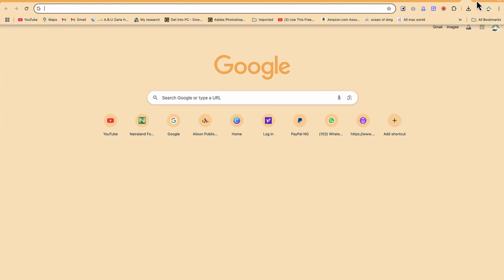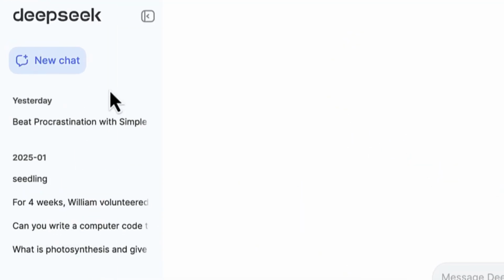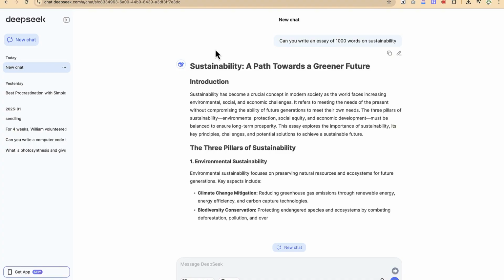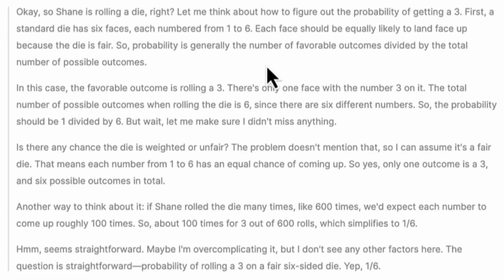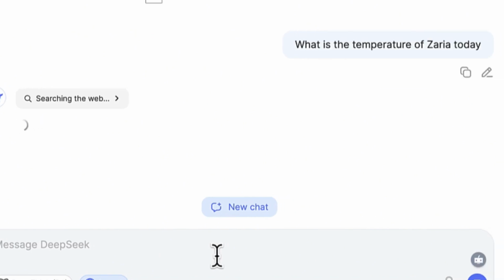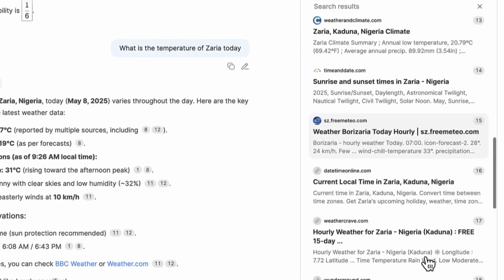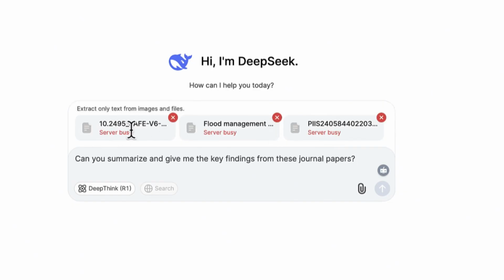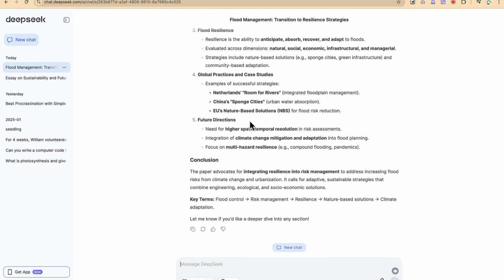DeepSeek AI Explained for Beginners (Free AI Tool)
This video is a complete Beginner’s Guide to DeepSeek AI, designed to help you understand and start using DeepSeek with confidence. You’ll learn what DeepSeek AI is, how it works, and how you can use it for writing, coding, research, data analysis, problem-solving, and productivity tasks.

I walk you through the DeepSeek interface, show you how to ask effective prompts, and demonstrate real-world use cases that beginners can apply immediately. Whether you’re a student, researcher, developer, content creator, or AI enthusiast, this tutorial will help you unlock the power of DeepSeek AI for free.

What you’ll learn:

What DeepSeek AI is and why it’s powerful
How to use DeepSeek AI step by step
Writing, coding, and research use cases
Tips for getting better results with prompts
DeepSeek AI vs other AI tools

No prior AI experience needed—this guide is beginner-friendly and practical.